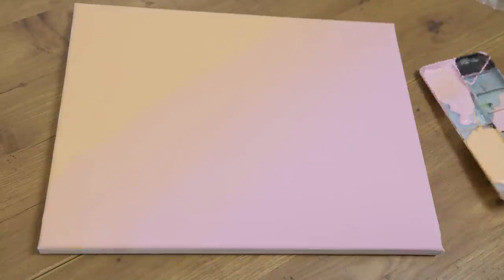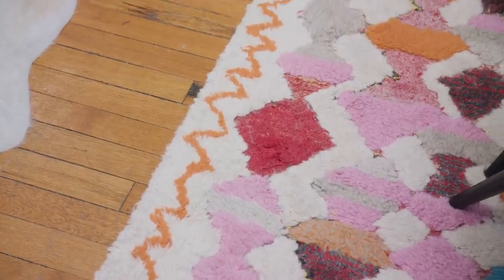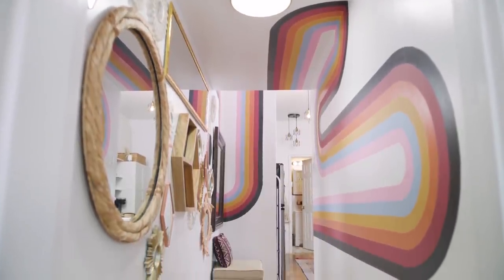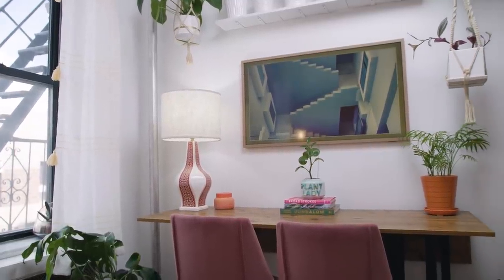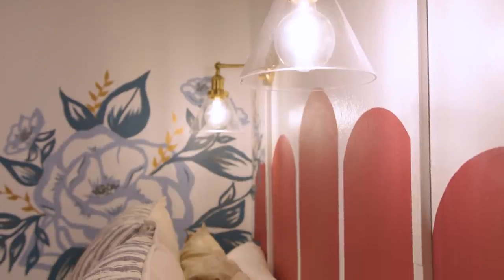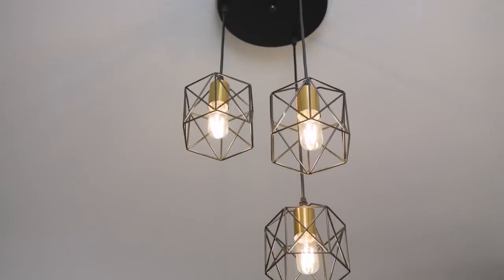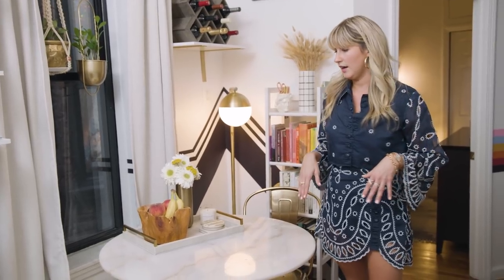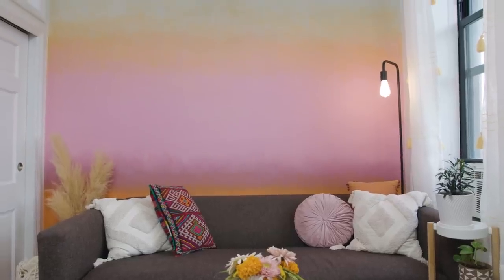Tour This NYC Apartment Packed With A Rainbow of Colors | Handmade Home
Maggie Antalek, a mural artist and interior decorator, loves color and bold patterns. Her apartment in NYC reflects her personal style, with a rainbow muraled hallway visible through every room, a painted headboard and an ombre wall. Tour her space with us as she walks us through her bold, colorful haven.